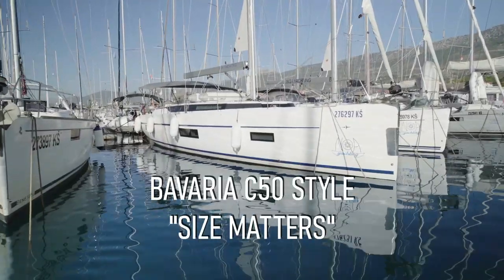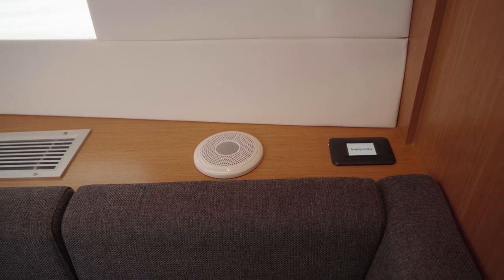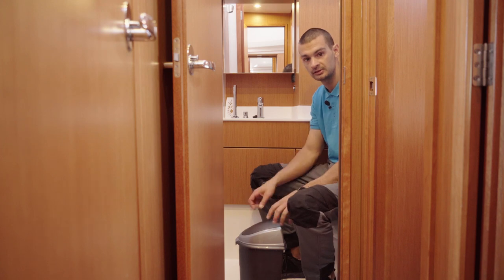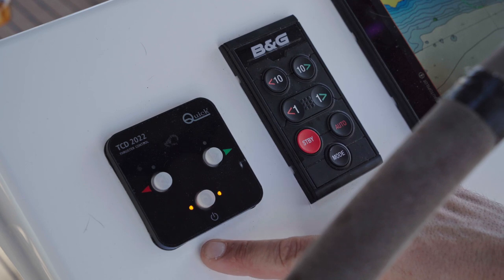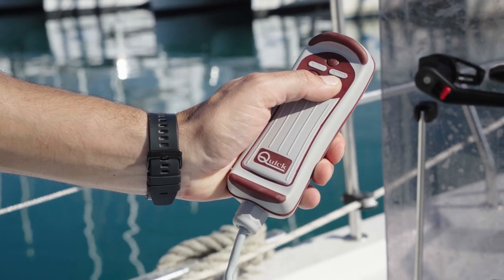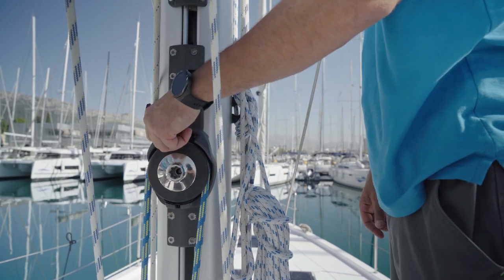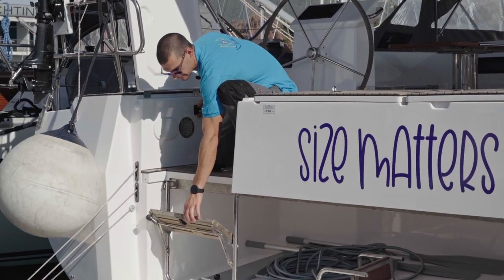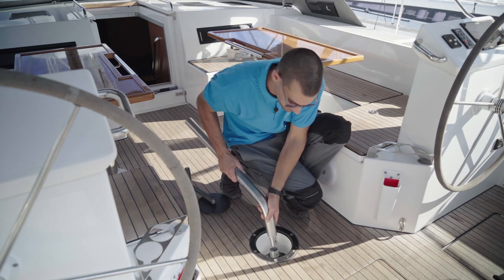SizeMatters - Bavaria C50 CheckIn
00:00 intro
0:54 12 volt pannel
1:25 12 volt switches, bilge pump control buttons, 230 volt switches
1:52 Generator
2:25 Air conditioning
2:54 Water tanks and water pump
3:49 Waste tank
4:06 Toilette pump
4:46 Shower pump
5:15 Bow thruster and anchor fuses
5:46 Gas usage
6:22 Cockpit grill
7:00 Hemp station, bow thruster control
7:36 Autopilot
8:18 Engine
9:19 Anchor
9:50 Diesel
10:04 Sails and winches
13:18 Cockpit shower
13:40 Swimming platform
15:03 Manual bilge pump
15:20 Life jackets
15:32 Navigation equipment, first aid kit and other equipment
16:15 Emergency tiller